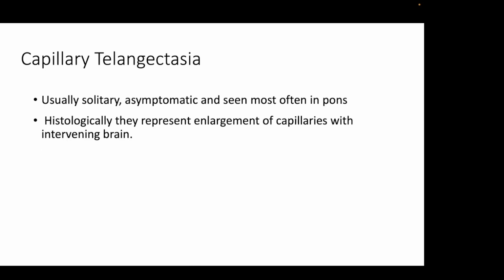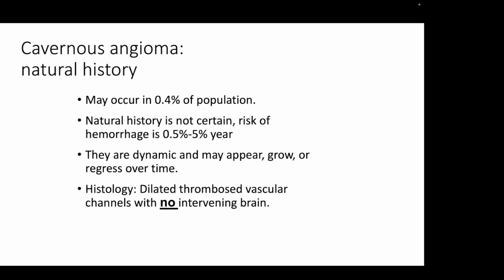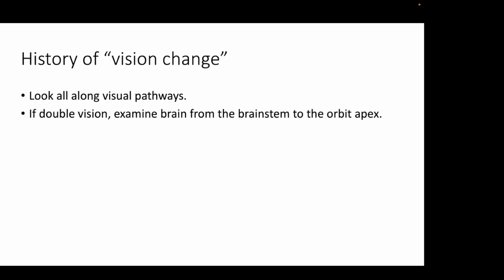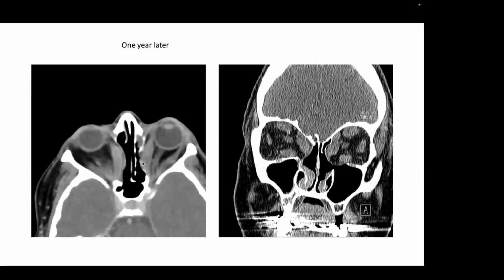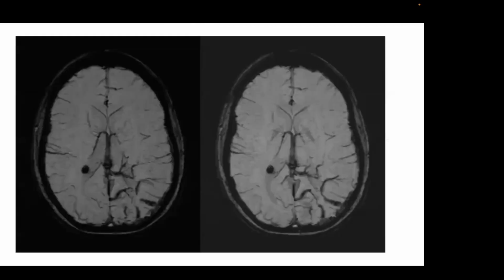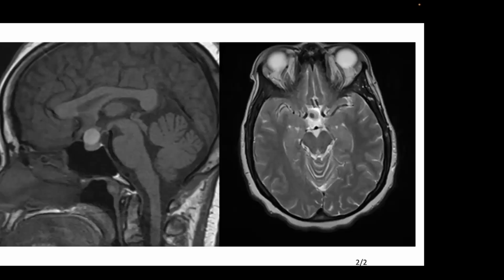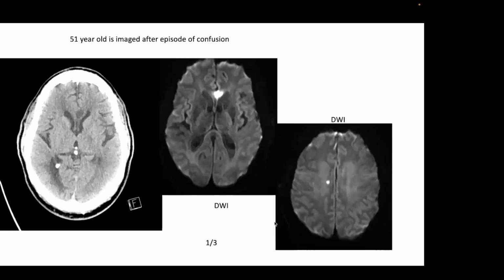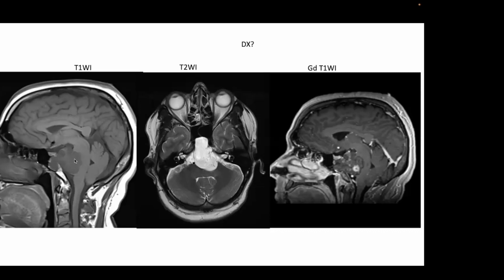week 11 stroke imaging course Armenia HD 1080p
A review of benign vascular lesions of the brain ie capillary telangiectasia, cavernous, and DVA as well as some interesting cases.